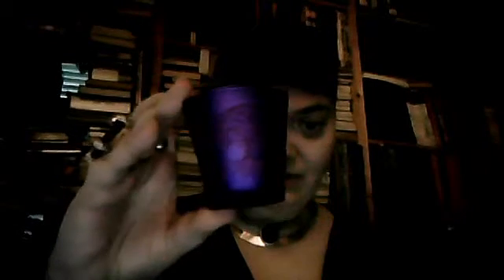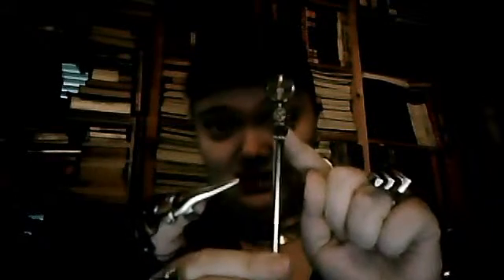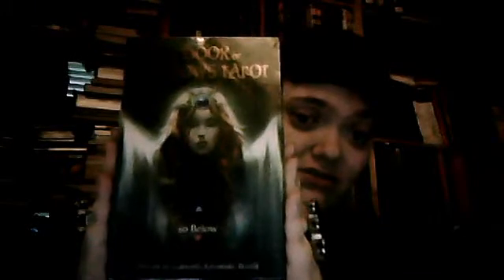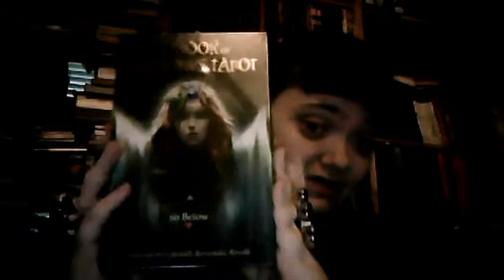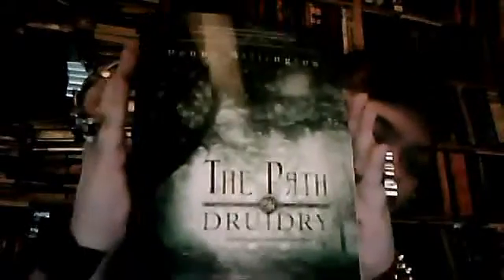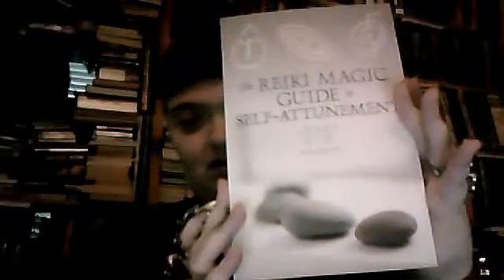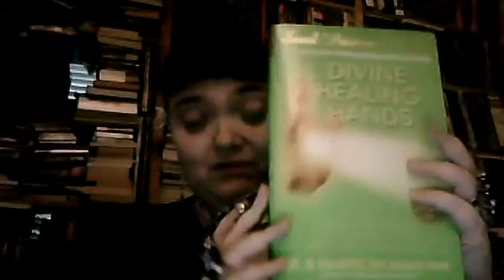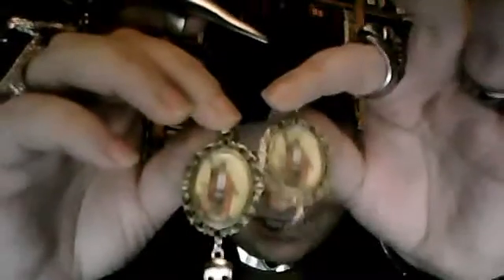Venefica's Occult Findings 9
This is a collective haul over witchy items I have gotten over the last month or so. If you want reviews on any of these please let me know. I hope you enjoy the video and Blessed Be.